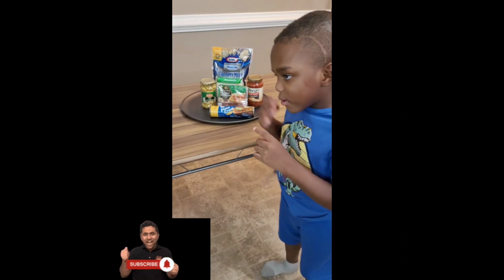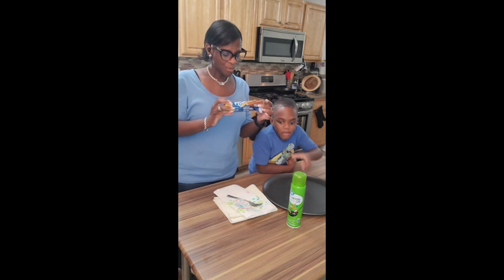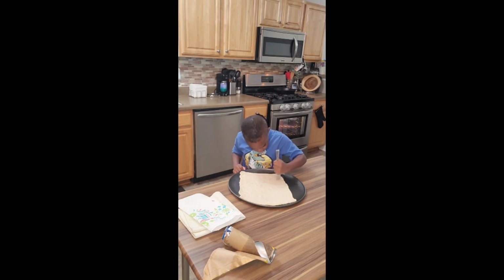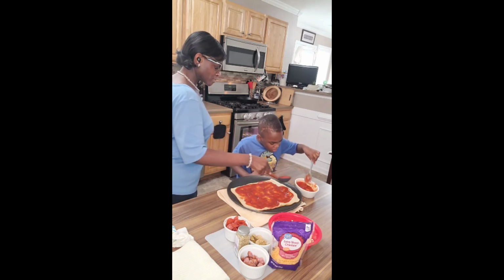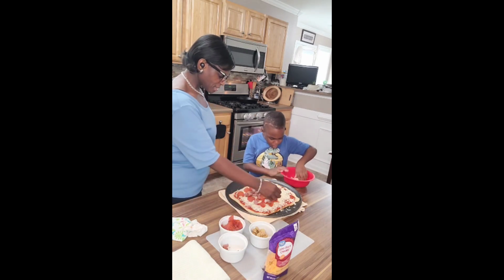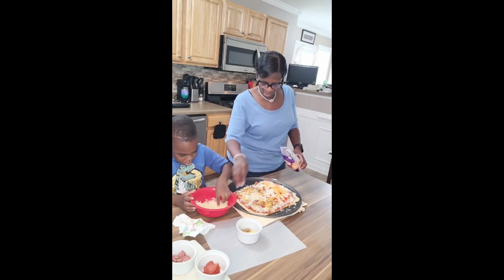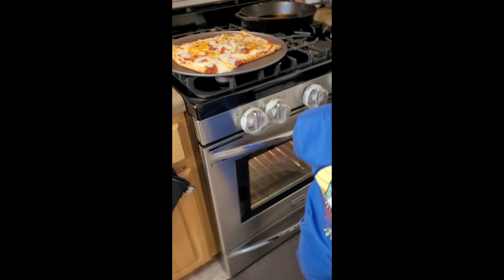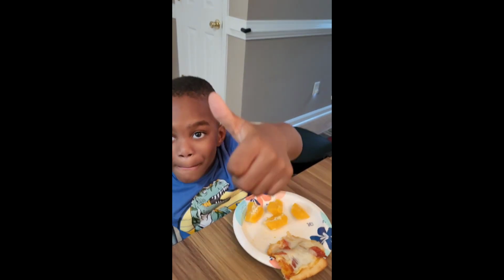1000 Slices of Grey💥‼️🍕🍕🍕amazingGrey amazingGrey autism pizzalover #1000